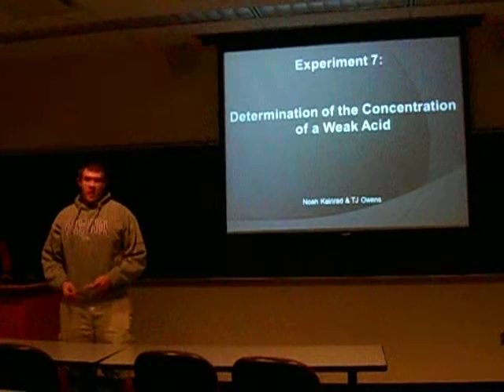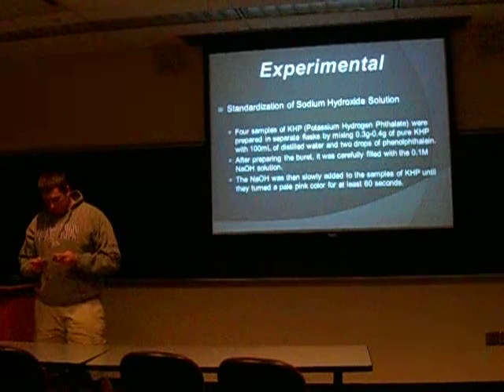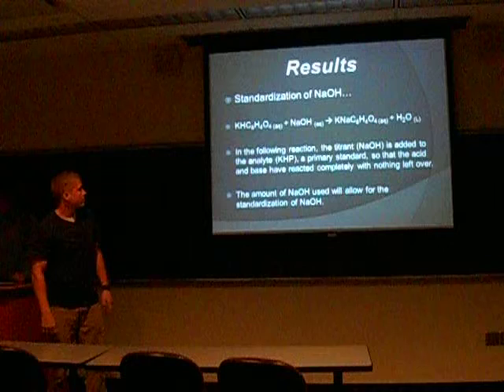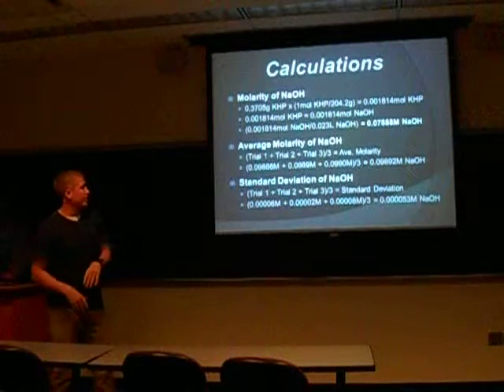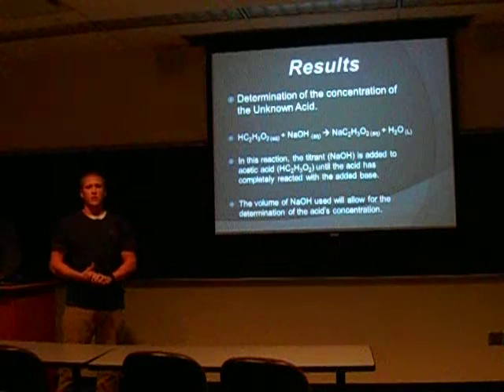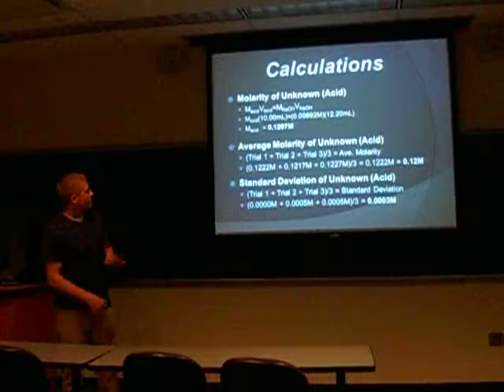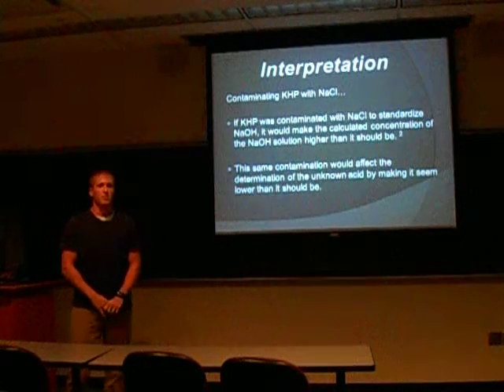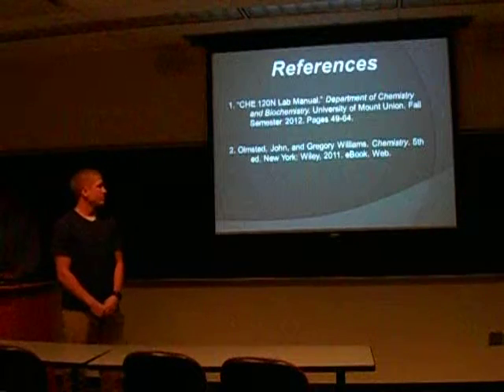Experiment 7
Noah And TJ Presentation